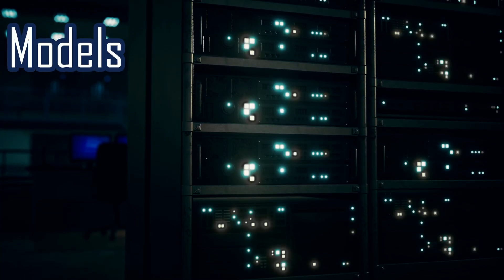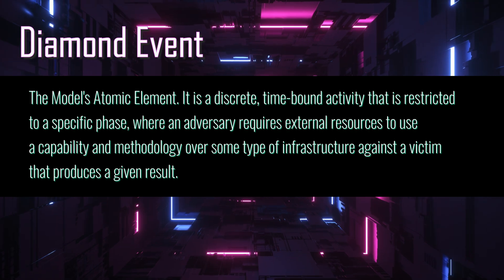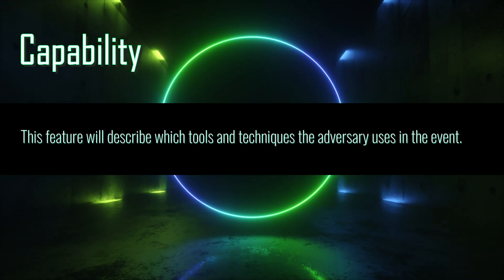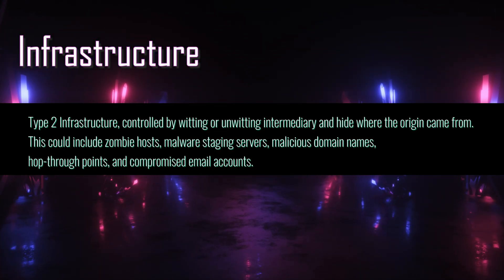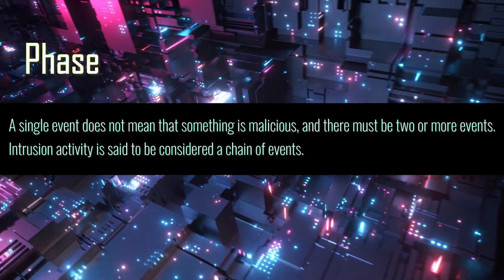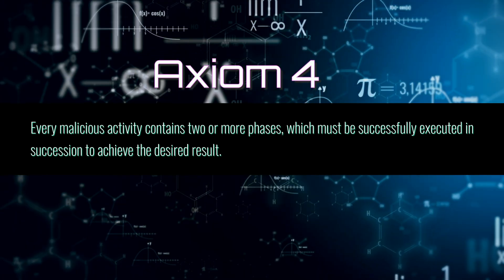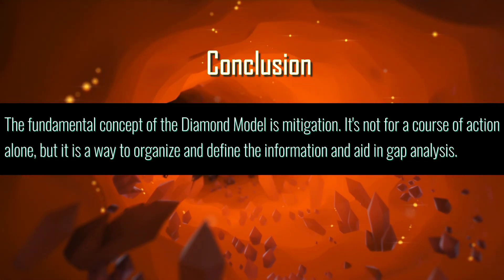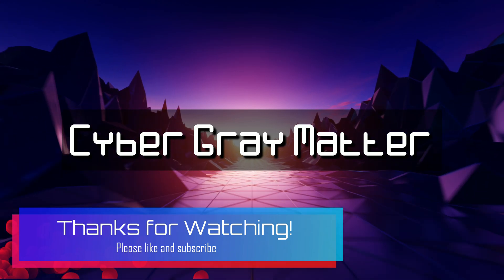Diamond Model of Intrusion Analysis | Mitigation Security Framework for Analysts | Cybersecurity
Hey everyone! Today's video is on The Diamond Model of Intrusion Analysis, which is a framework for mitigation. Analysts use the MITRE ATT&CK Framework and The Cyber Kill Chain, and the Diamond Model, which can be used in conjunction with these. This model's main goal is mitigation, along with organizing information and creating a hypothesis with the threat intelligence that has been discovered. It's a great way to identify the adversary's potential strategies in line with what one already has identified during an incident.

Complete the trio of frameworks!

Nul Tiel Records - Fault Line,          licensed with permission from the Independent Music Licensing Collective - imlcollective.uk
Koi Discovery - Ultimate Rainbow, licensed with permission from the Independent Music Licensing Collective - imlcollective.uk

Video Assets:
All video assets are licensed through a subscription to Envato Elements for this specific project.